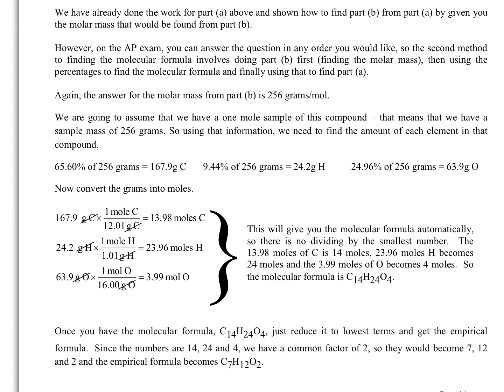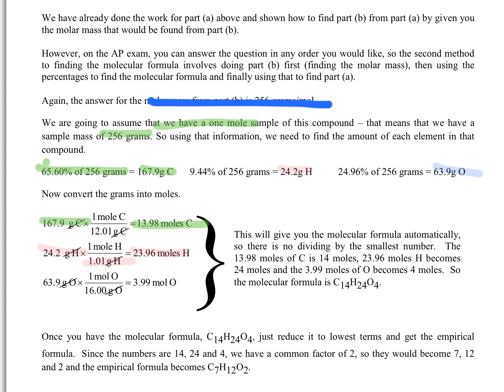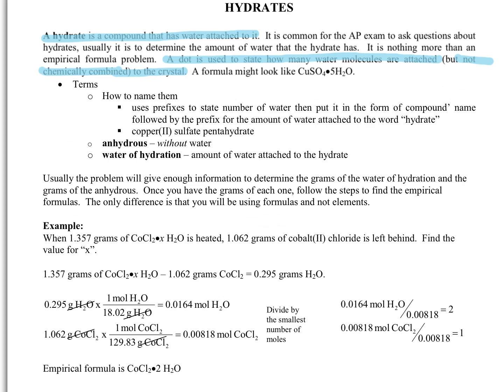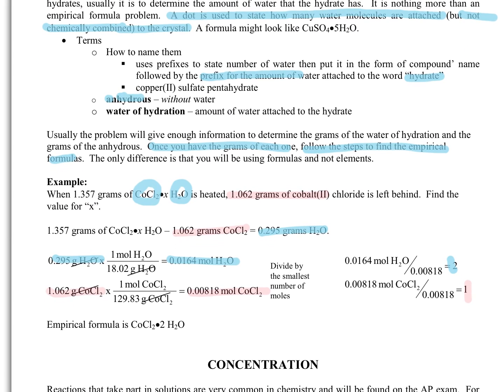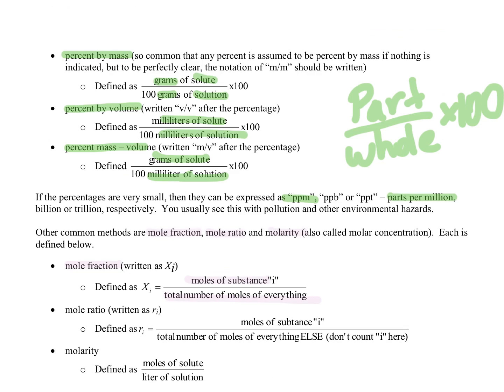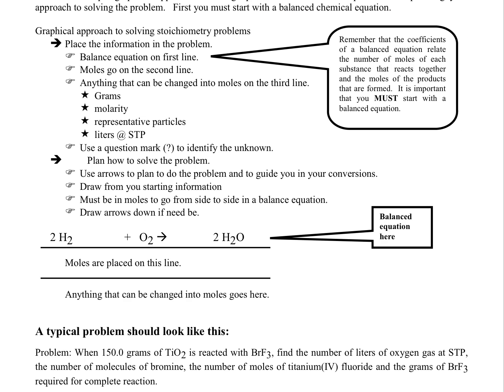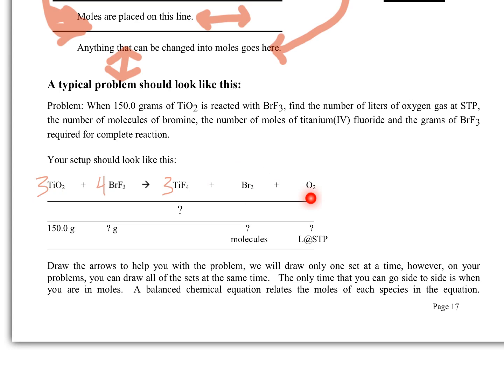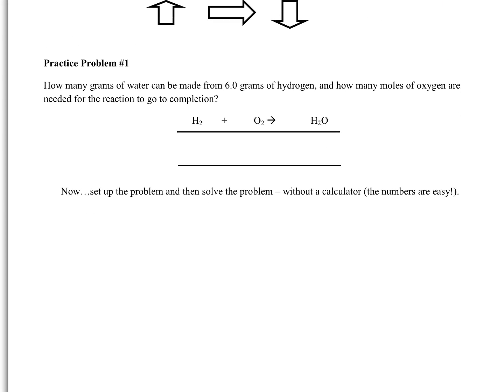AP pages 14-19